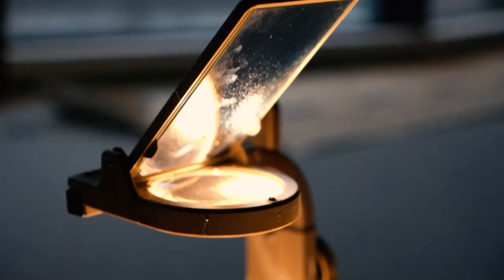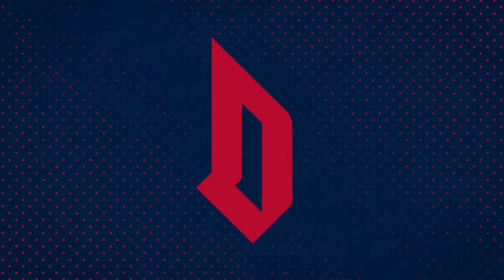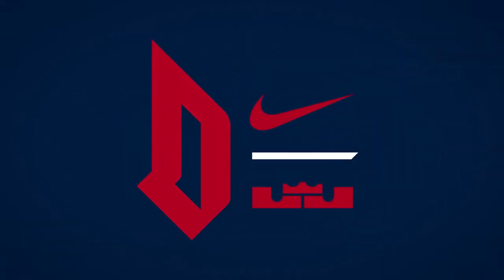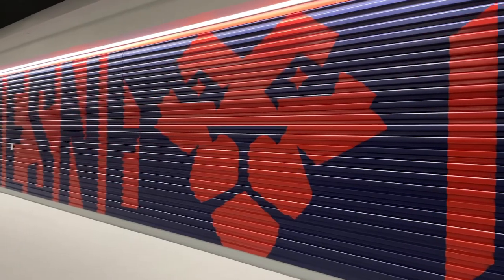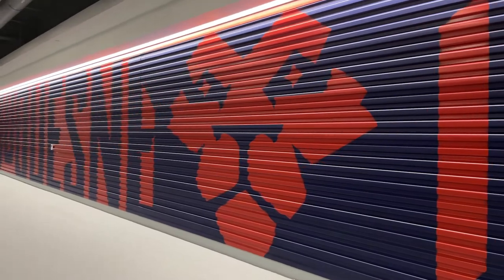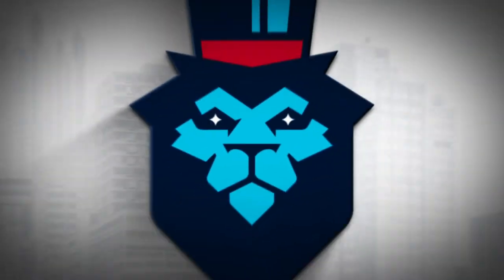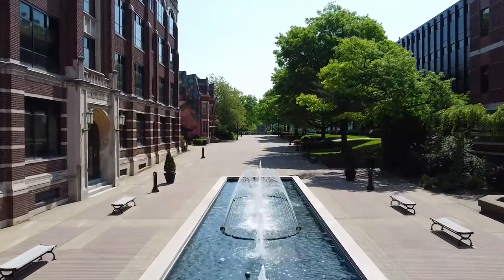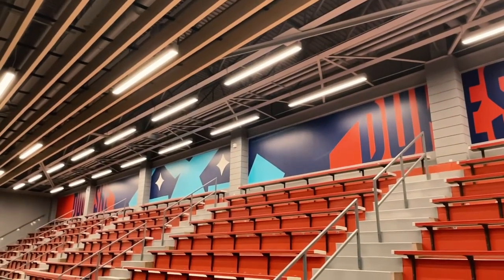Introducing the Duquesne Duke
James Bacon and Ryan Brazelton from ChangeUp, Inc. discuss the meaning and design process behind Duquesne Athletics' new mascot.